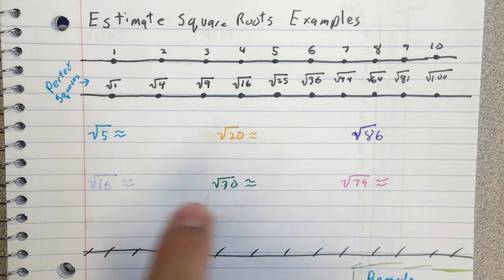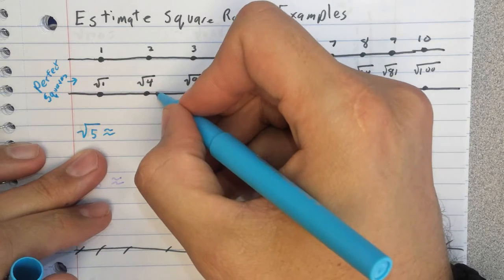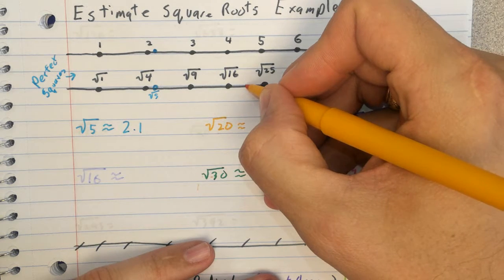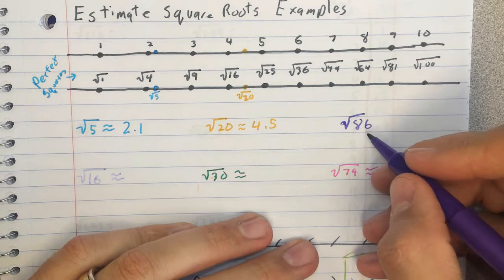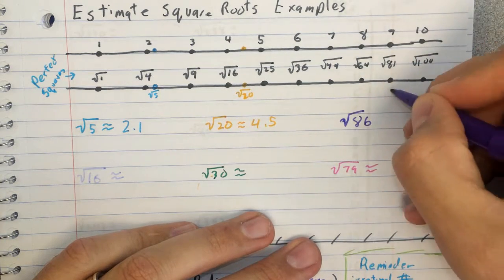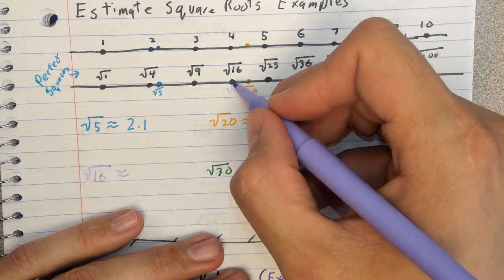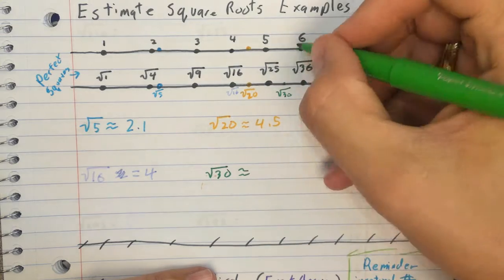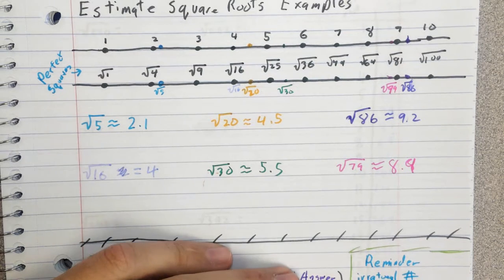03 Estimating Square Roots Examples